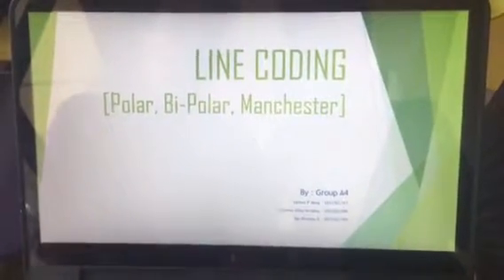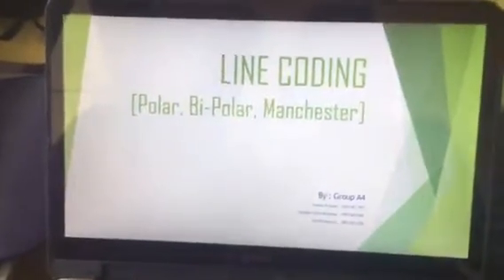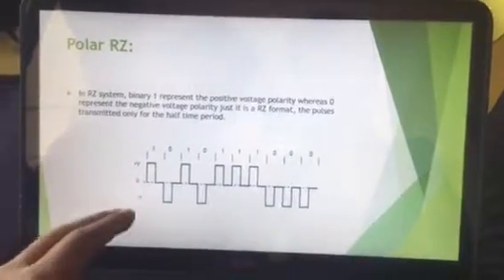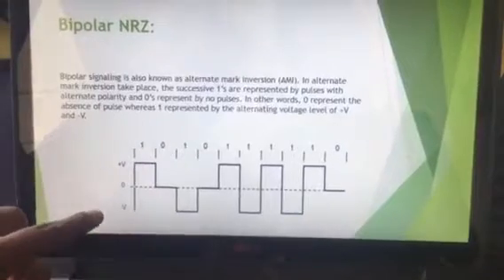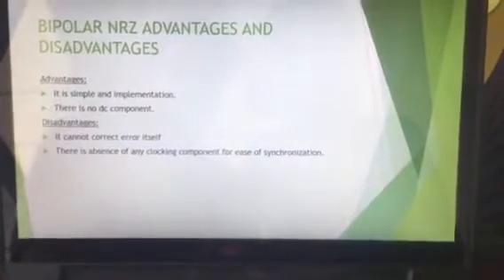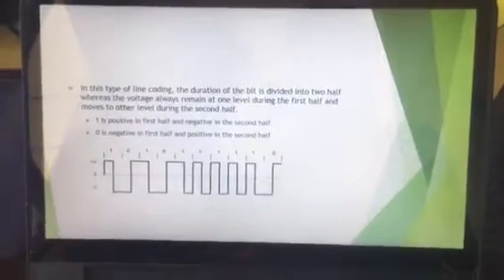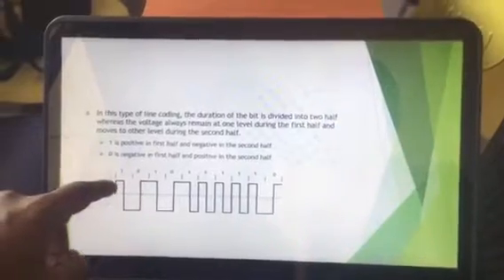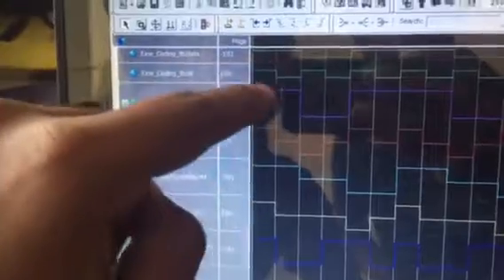LINE CODING GROUP A4